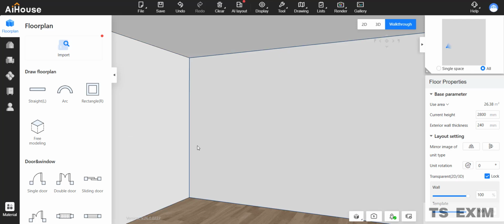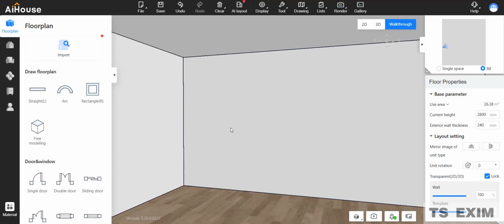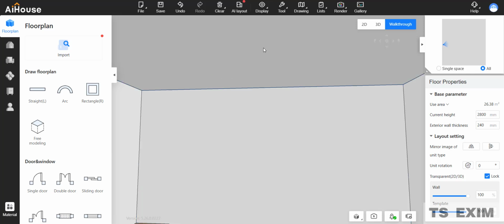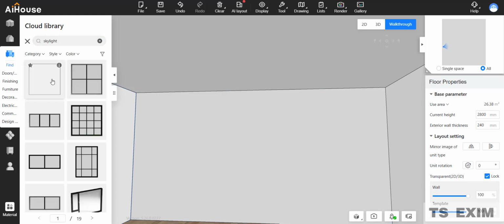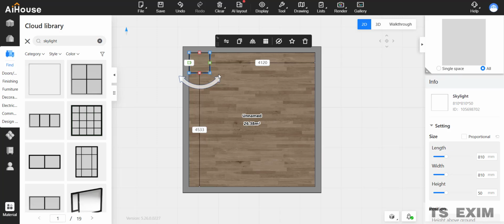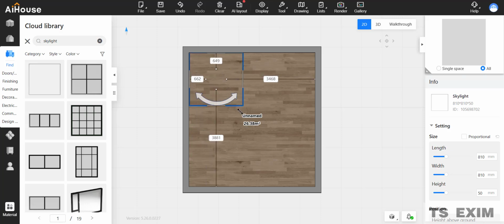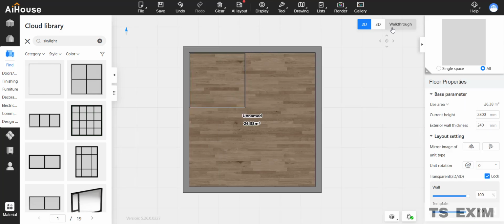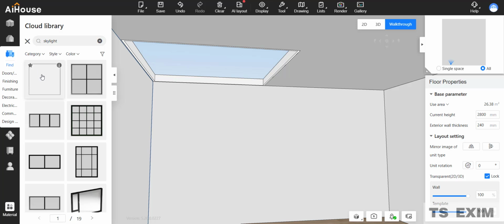[Technical FAQs] V5+ - Skylight installation | AiHouse